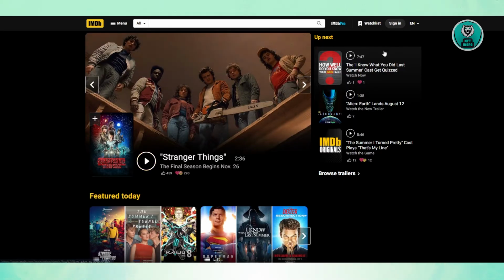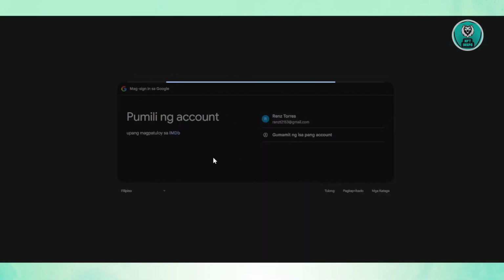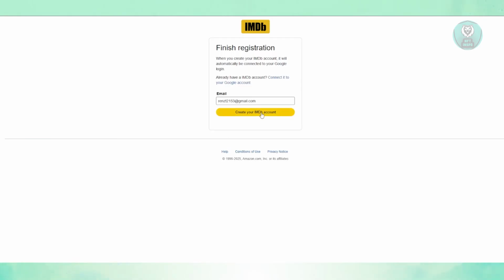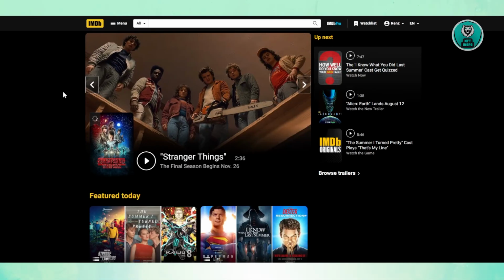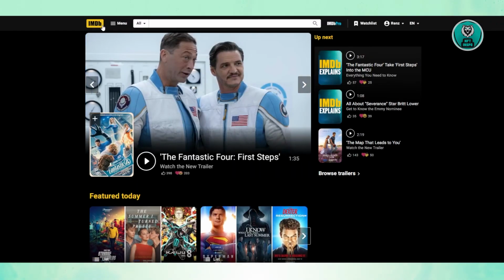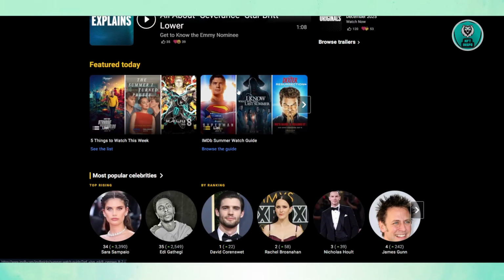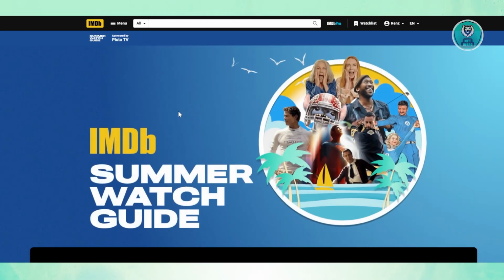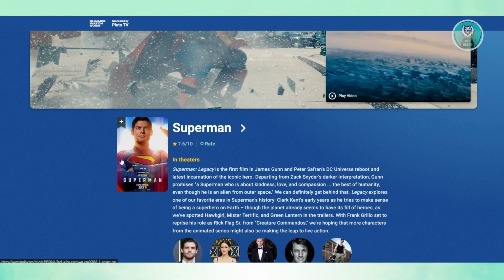How To Use The IMDb Website (2025)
If you want to learn to use the imdb website, then this video will be perfect for you!